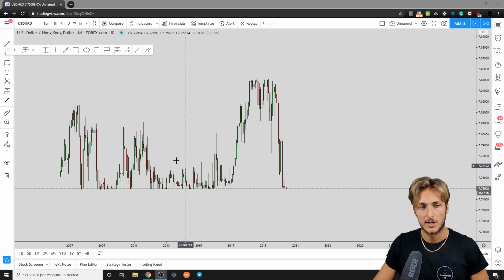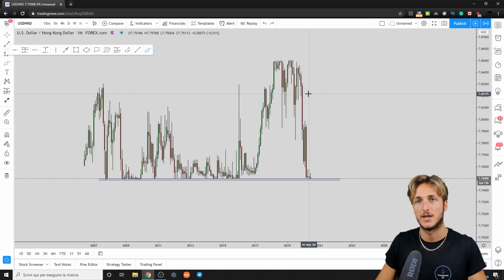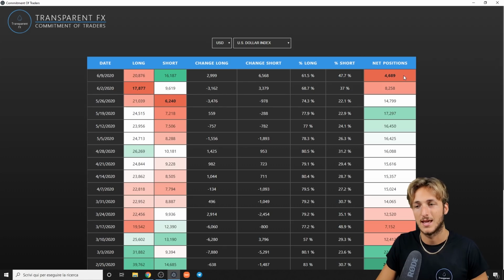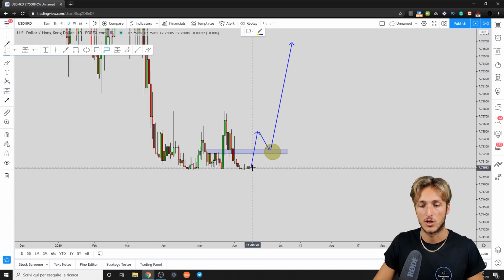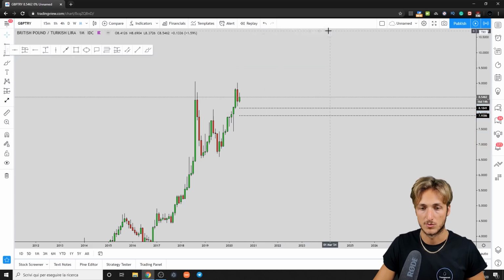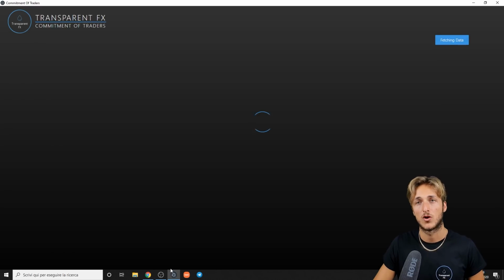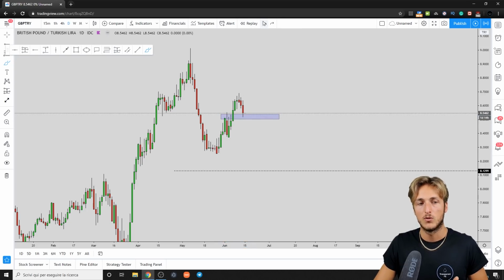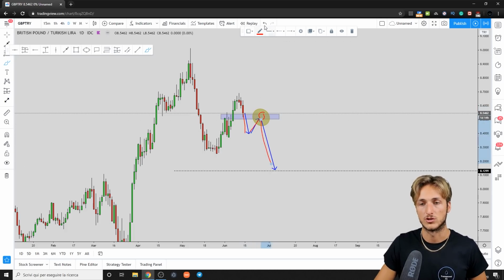SWING TRADING: Do NOT Overlook EXOTIC Pairs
In this video, I will show you how we can be looking for high probability forex trading opportunities in the market by using the power of multi-timeframe technical analysis and order flow.
Specifically we will be performing a live forex trading analysis on 2 pairs from a swing trading perspective that are exotic pairs, so very interesting to follow, both showing strong potential for some strong waves to be capitalizing on.